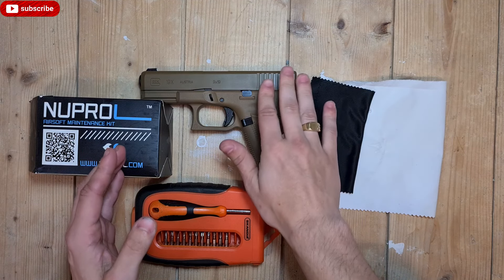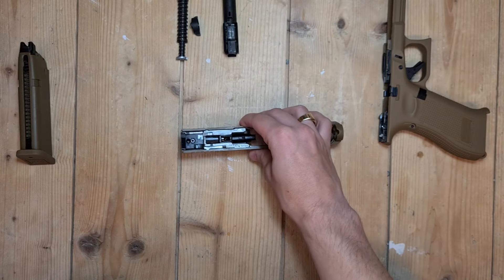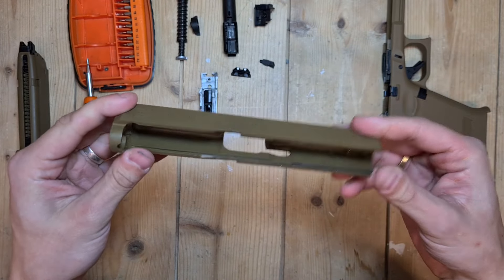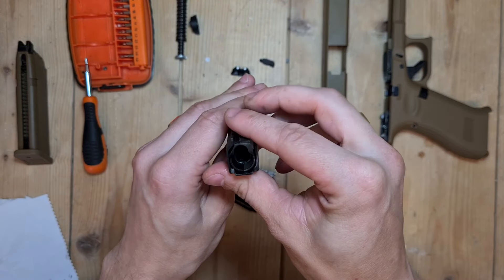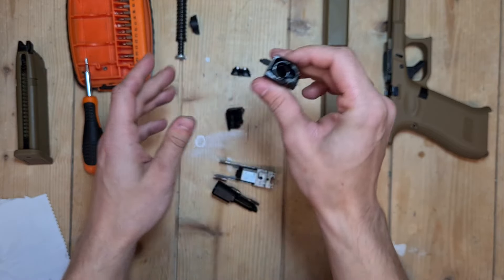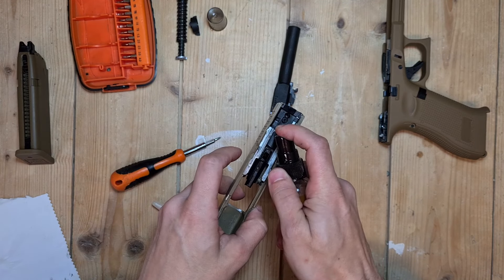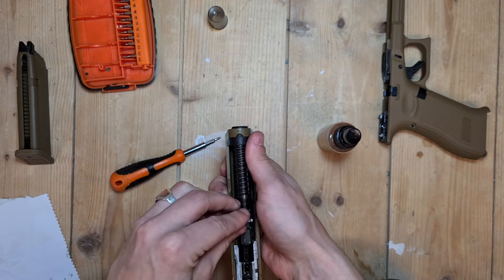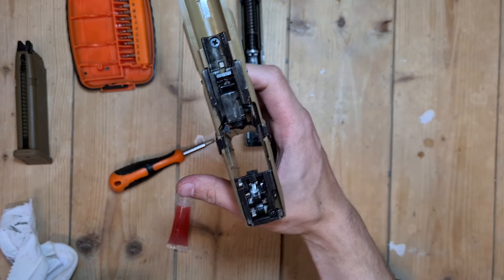Umarex Glock 19X Airsoft Maintenance! (Tutorial)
You can Donate, with the money we will buy new replicas and review them for you!
We do not have sponsors or anything. so every review that we do comes out our own pocket!